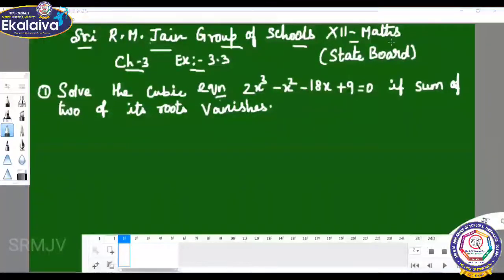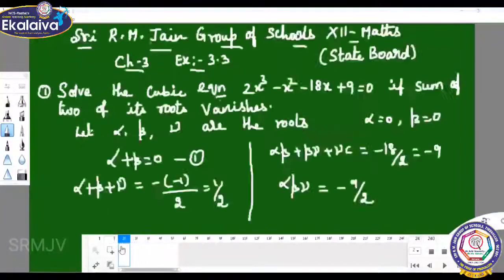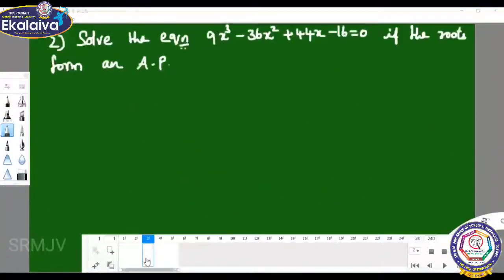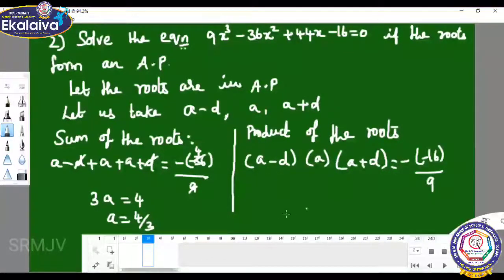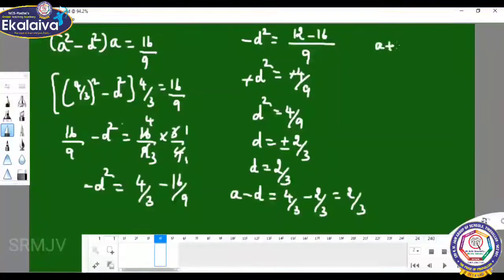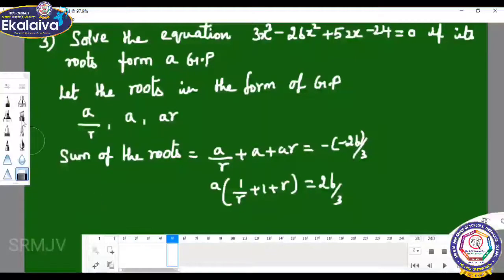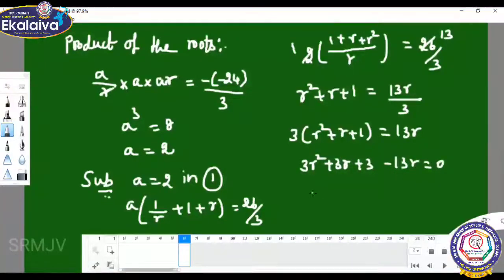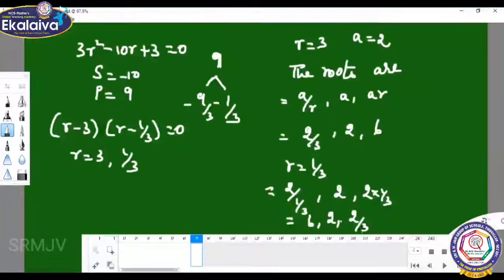XII - MATHS - TN SAMACHEER - Theory of Equations Ex .3.3 Q.No 1,2 and 3